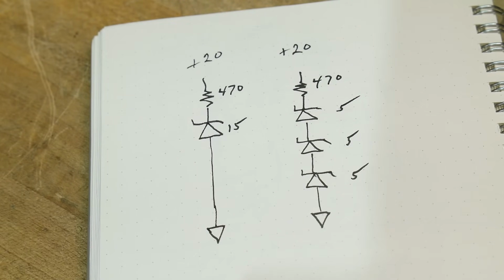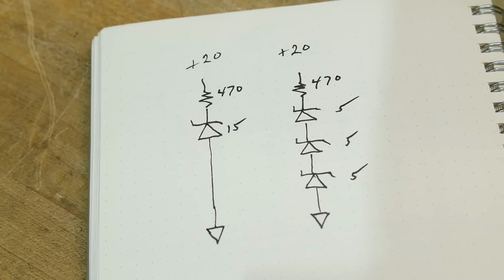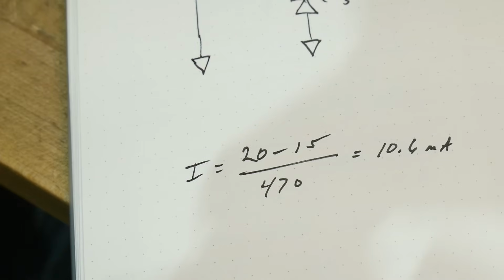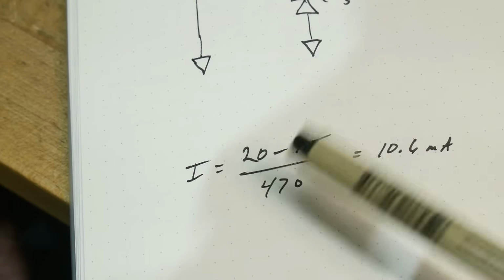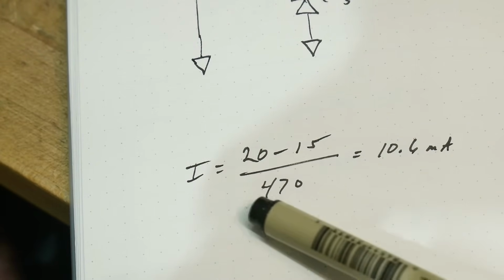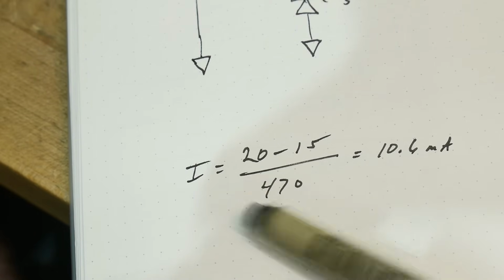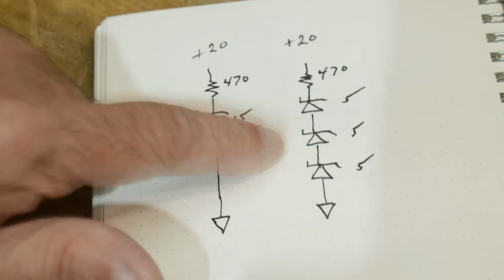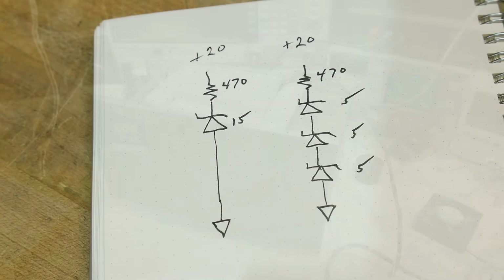#1877 Three Fives is less than Fifteen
Episode 1877
5V Zener diodes have a smaller temperature coefficient